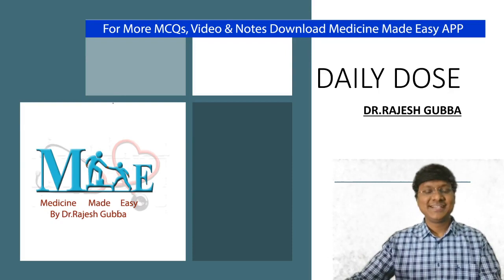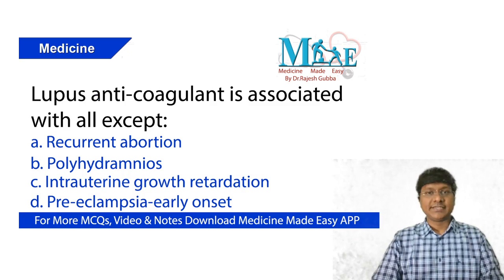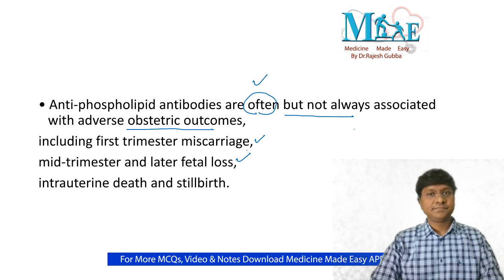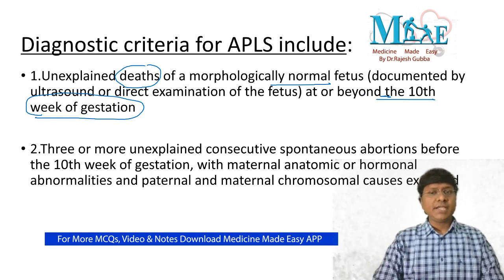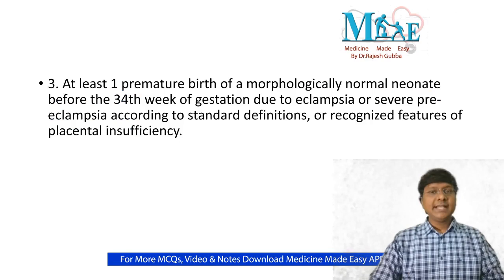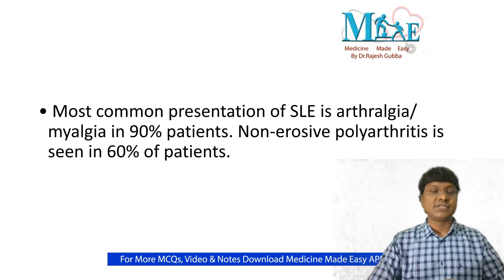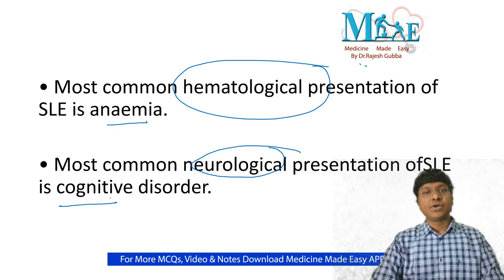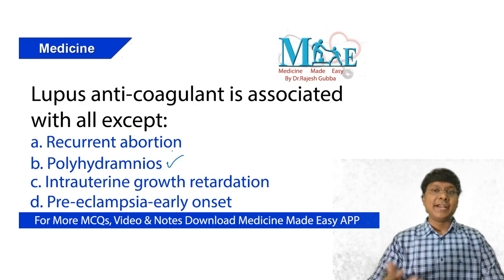APLA Syndrome Diagnostic Criteria by Dr.Rajesh Gubba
# DAILY DOSE # APLA Syndrome